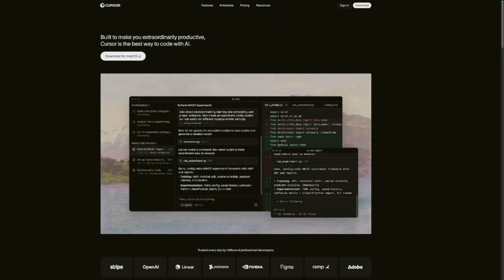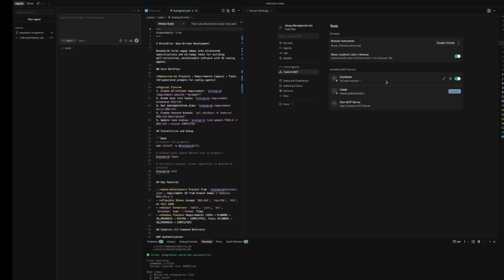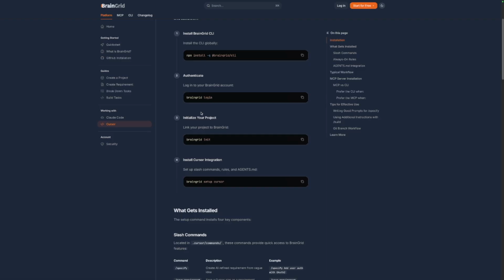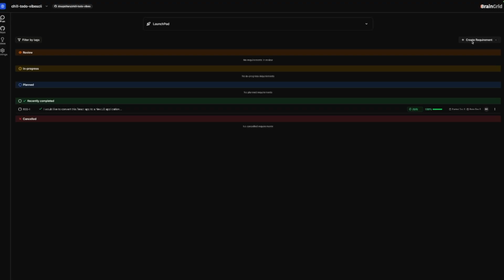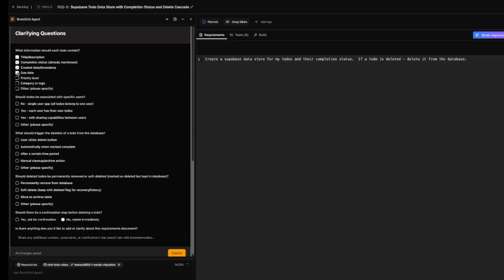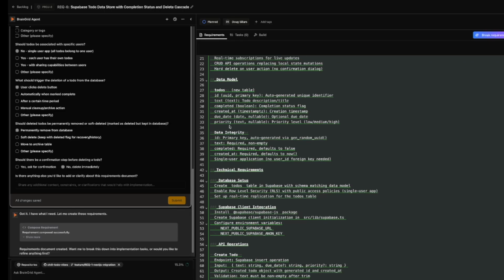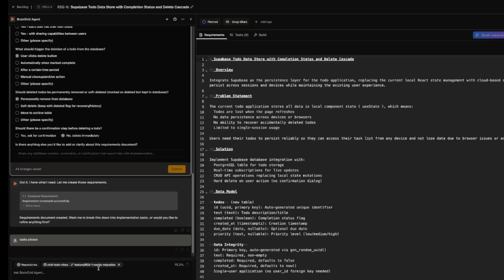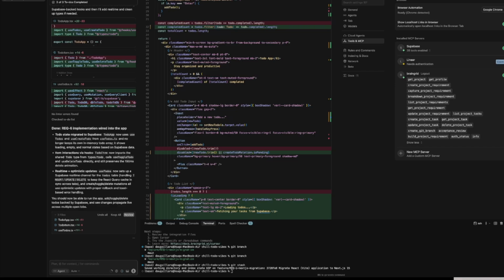Cursor MCP Servers: Complete Setup Guide for AI-Powered Development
Welcome to the BrainGrid guide on Supercharging Cursor! In this video, Doug demonstrates how to bridge the gap between AI coding agents and your external data by using MCP (Model Context Protocol) Servers.

While Cursor is a powerful AI-native IDE, it often lacks context outside your immediate files—leading to issues where agents hallucinate database table names or API details. We show you how MCP solves this by expanding the LLM's context to include your databases (like Supabase), documentation, and project specifications.

What we cover in this tutorial:
• Installation: A step-by-step guide to installing the BrainGrid CLI and authenticating the BrainGrid MCP server directly inside Cursor.
• Spec-Driven Development: Watch as we take a simple memory-based To-Do app and use BrainGrid to generate requirements for a persistent Supabase backend.
• Refining Logic: See how BrainGrid's "Clarifying Questions" help flesh out features—like adding due dates, priorities, and deletion logic—that you might have missed.
• Automated Building: We demonstrate the /build command, where Cursor accesses the BrainGrid MCP to fetch implementation tasks and executes them step-by-step to write the code.

Key Takeaways:
• Eliminate Hallucinations: Give your AI agent direct access to your project specs and database context.
• Seamless Setup: How to authorize and connect BrainGrid to Cursor in just a few clicks.
• From Idea to Code: Moving from a raw idea (add backend storage) to executed code using atomic tasks.